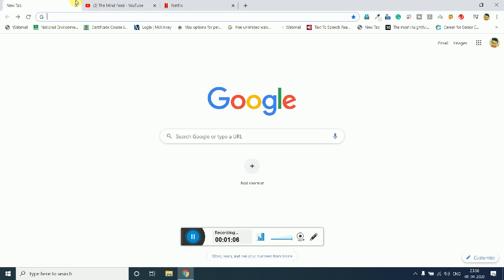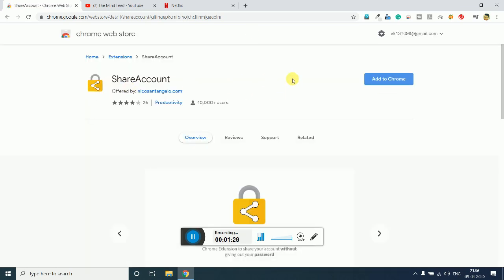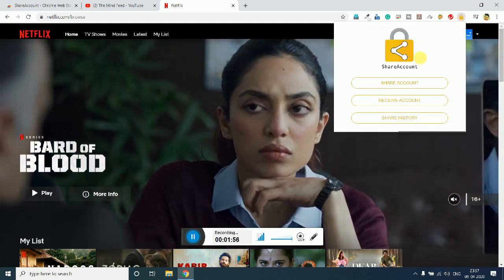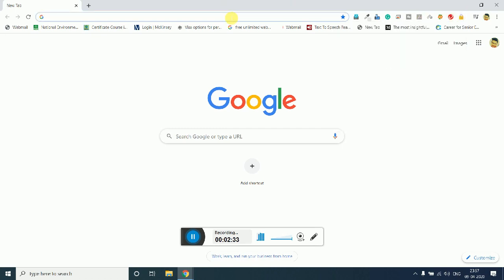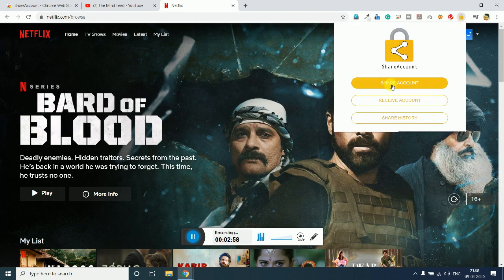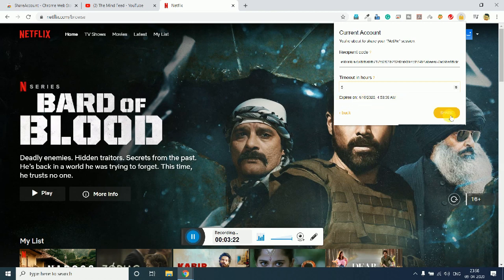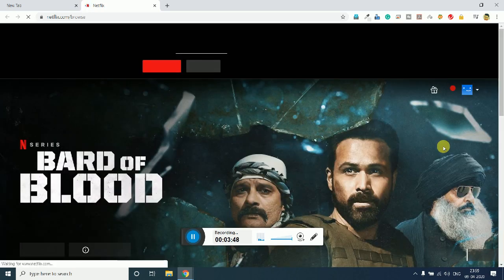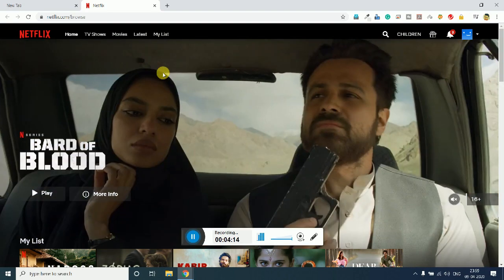How To Share Any Account With Friend Without Sharing Password (Netflix, Prime Video, Hotstar & etc)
+ About This Video:
Many times our friends want to use our subscriptions such as Amazon Prime Video, Netflix, Hotstar, Udemy and more but we cant share our password as that might be linked to all other social and financial accounts. Therefore it becomes very difficult to handle such a situation hence with this video you will be able to share your any account with friends without sharing the password.

Hey, I am Vaibhav Kulkarni I am Vaibhav Kulkarni, Blogger By Passion, Civil Engineer By Profession. I am a Tech-Enthusiast and Travel Lover. I started my journey 3 years back with some ideas and no coding experience. I was always fascinated with technology and its credibility. I firmly believe in "Creating jobs rather than asking for one".

1.Gaming Mouse
2.Boya Mic
3.Gaming Headphones
4.Zebronics Keyboard